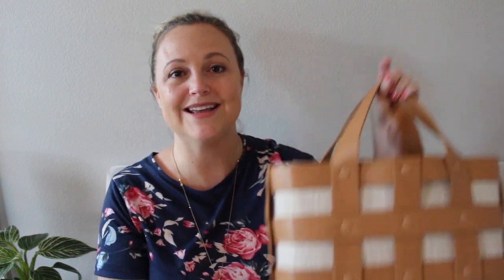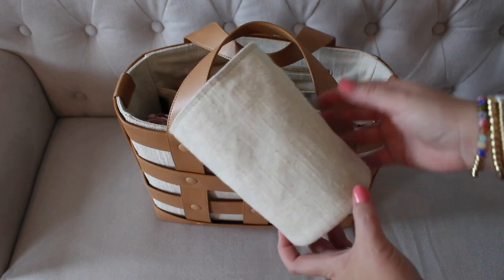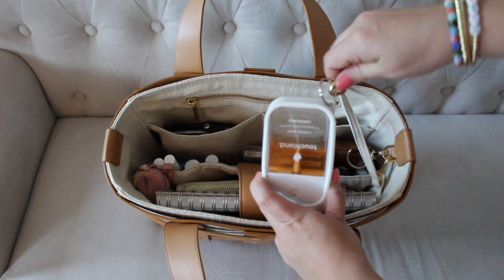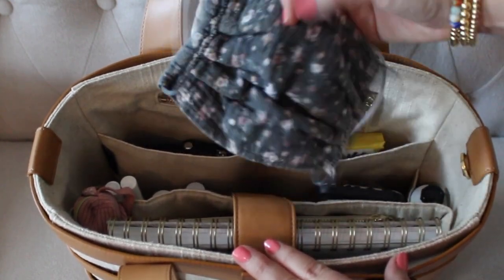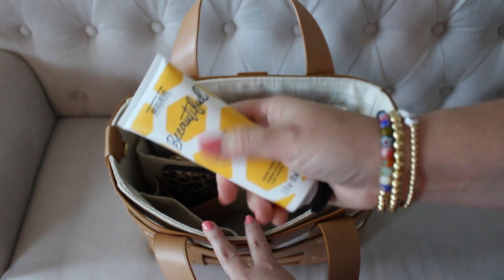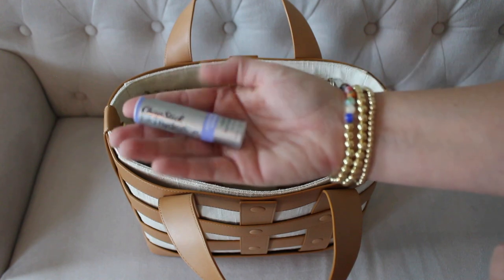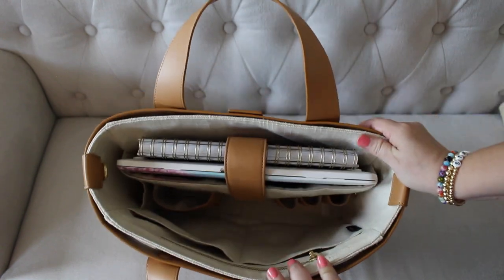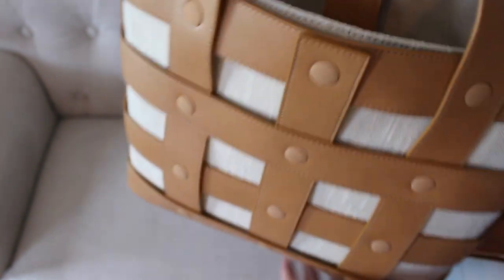DAGNE DOVER | Medium Laila Cage Tote Review! | GatorMOM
*Nicole "Hello Happy Mom" Channel!  Make sure to check out her review on the SMALL Laila Cage Tote

"What's In My Bag" Today!:
* Dagne Dover Laila Cage Tote